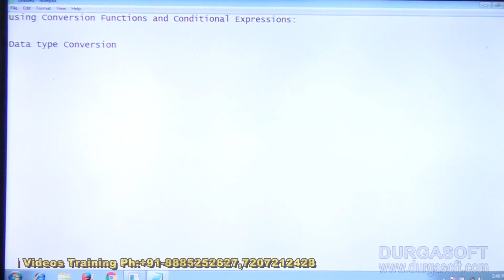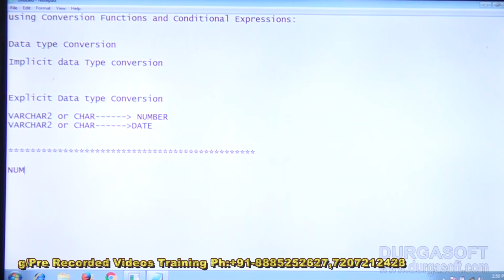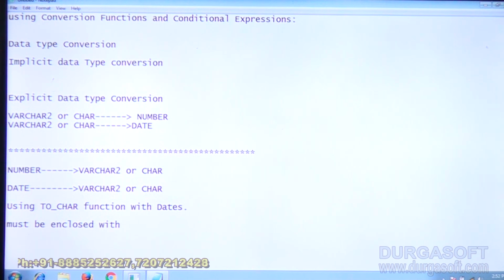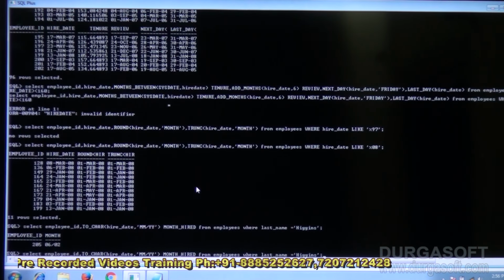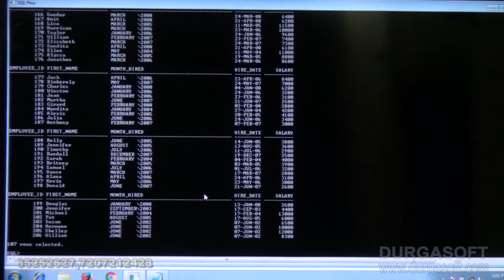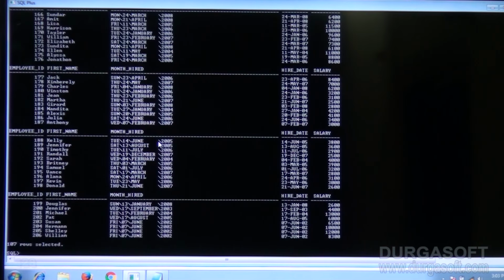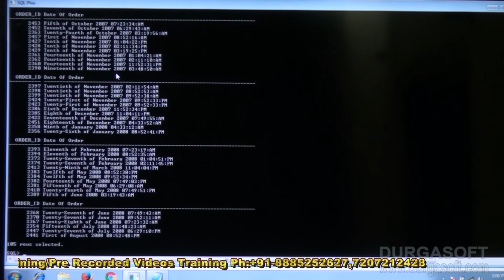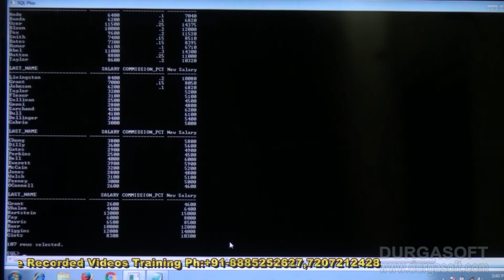Oracle Tutorials || online training|| Oracle SQL Functions Part - 4